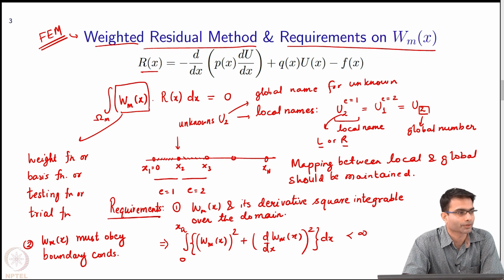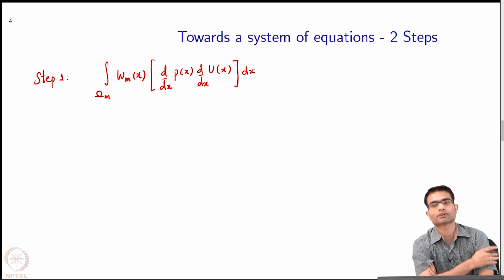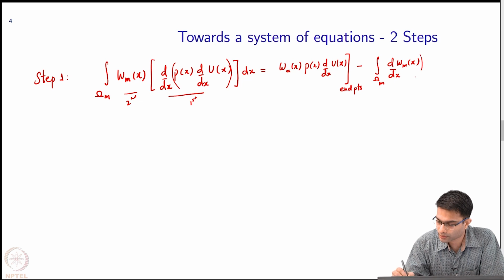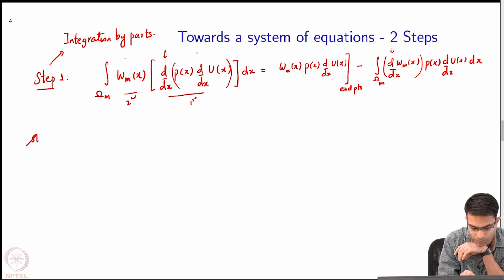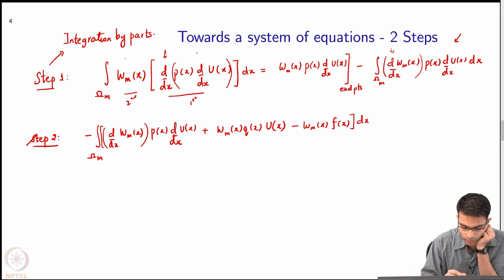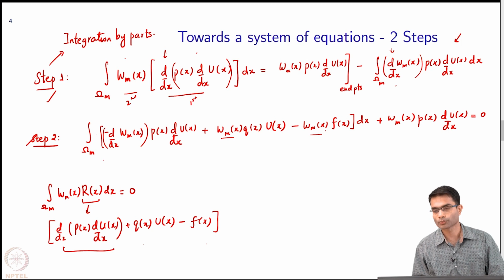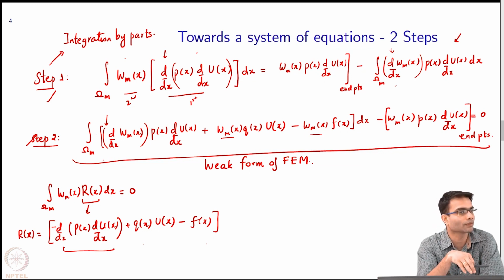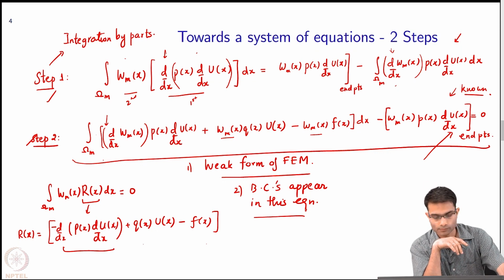Weak form of 1D-FEM Part-2